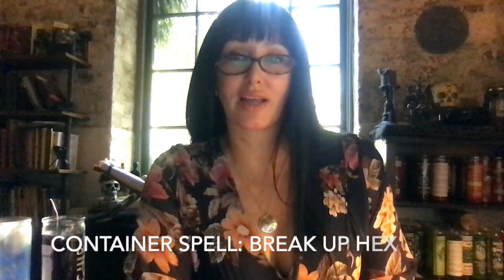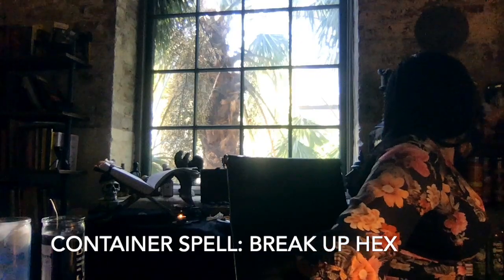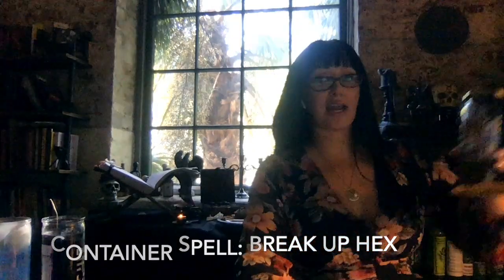Ask Savannah: Container Spell for Couple Break Up (Part 2)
QUESTION:
I guess my question is how do I make someone feel the same pain that they have bestowed upon me an our children and grandson? I mean is karma real and what goes around comes around do people really will see you for your true colors.
He is manipulative everybody and getting everything he wants and crapping on everybody and talking bad about me and I've done nothing but everything for this man even though he is the highest of narcissistic that I've ever seen in my life
-marcey